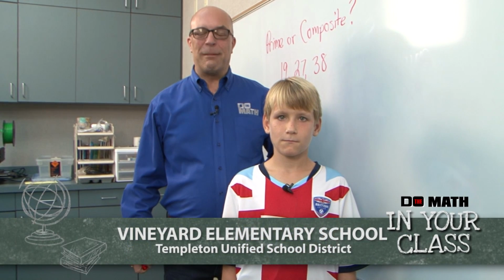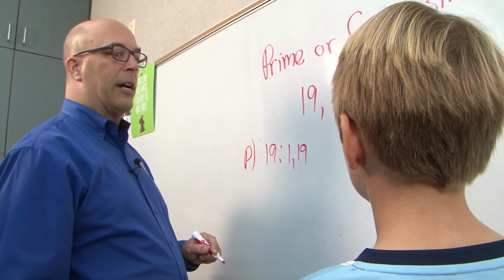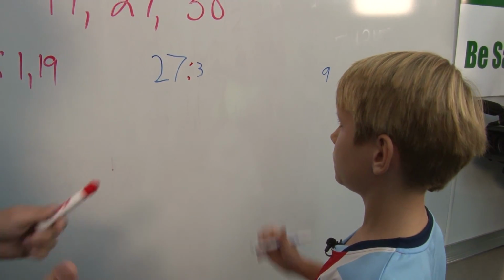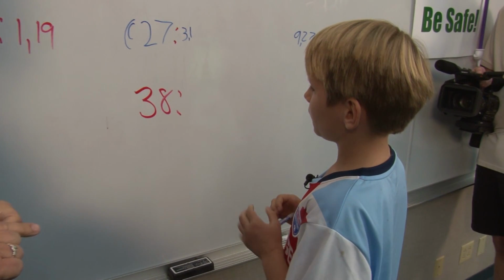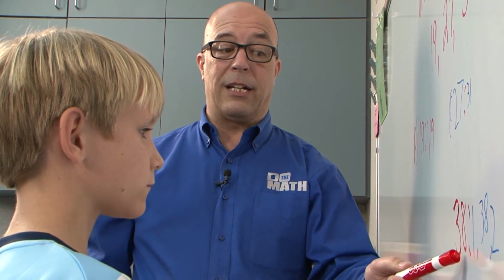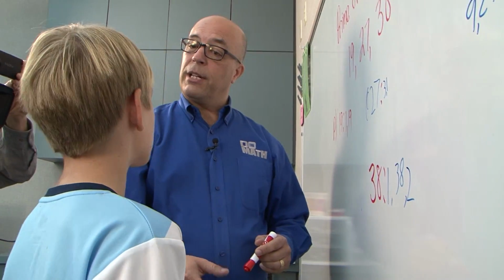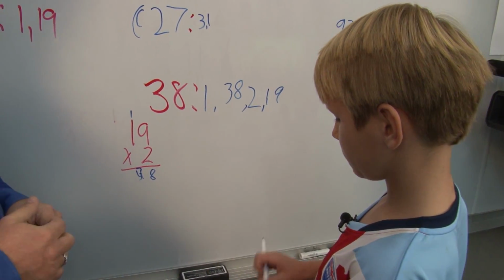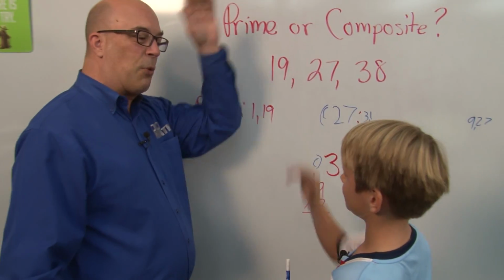Do The Math: Vineyard Elementary: Nikita